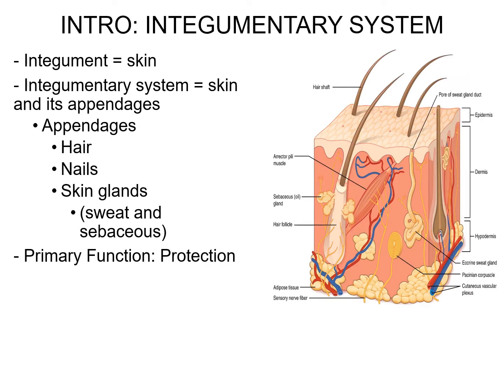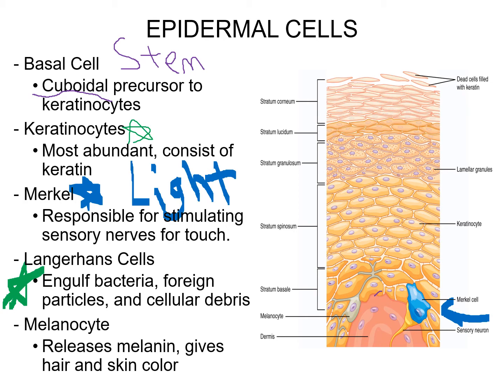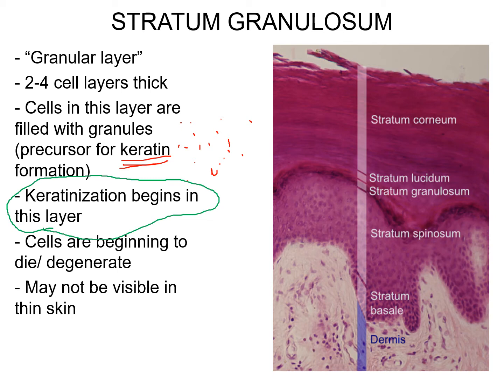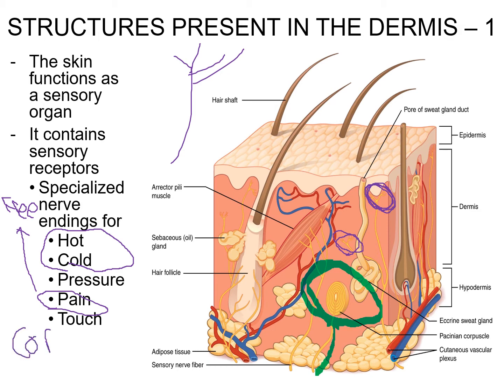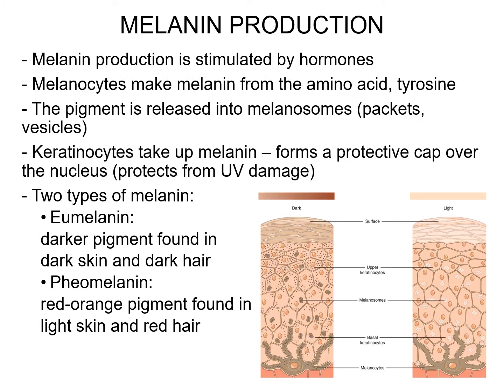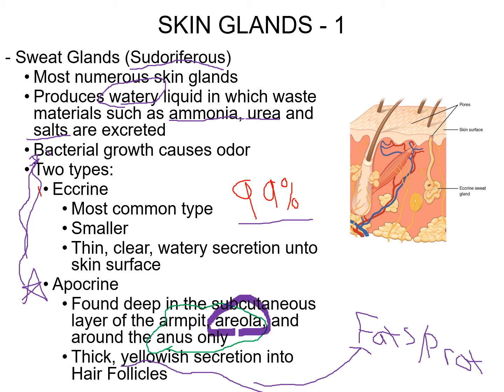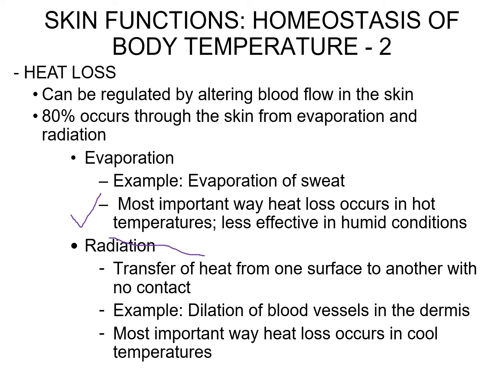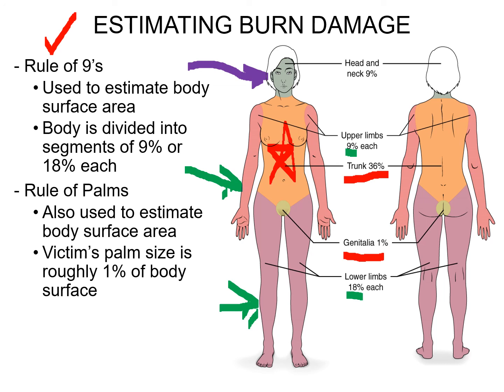Chapter 5: Integumentary System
This video covers topics about the integumentary system.